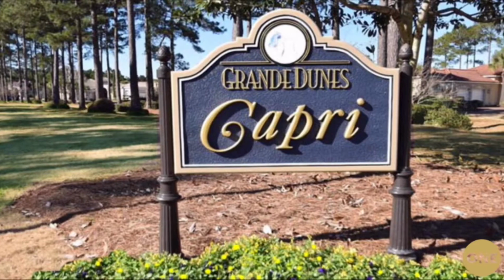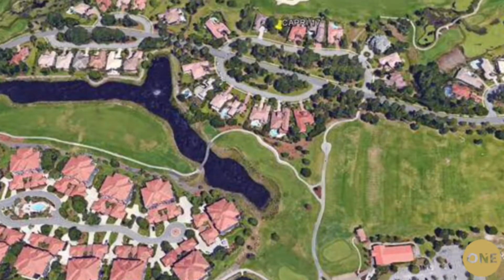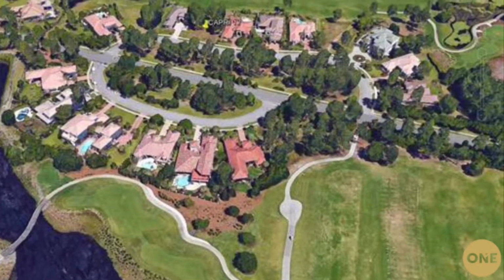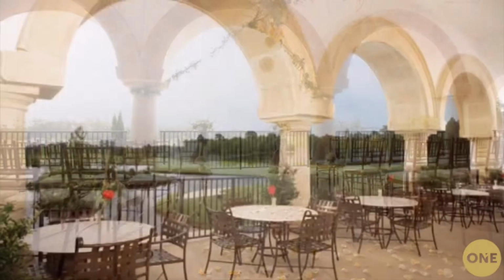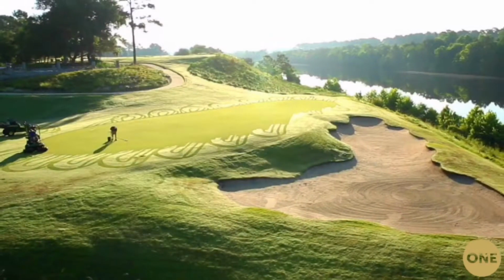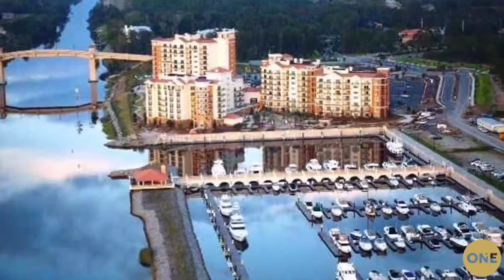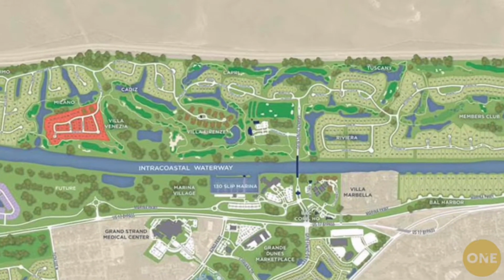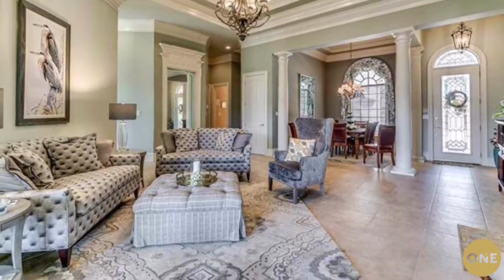TLS: What Is The Inspection Clause?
The Lightman Show Episode 11:  What Is The Inspection Clause?
Information you need to know about the repair procedures and due diligence paragraphs in your contract.